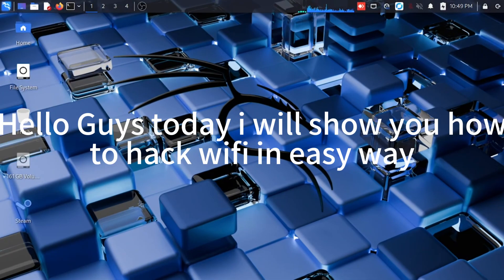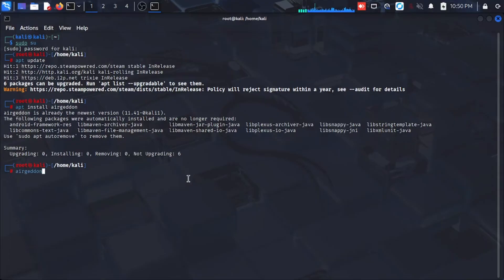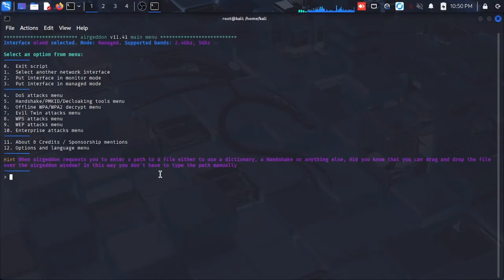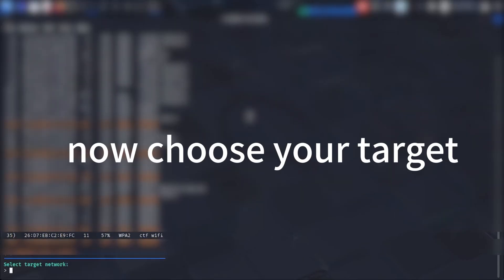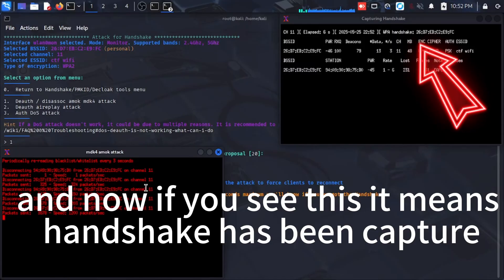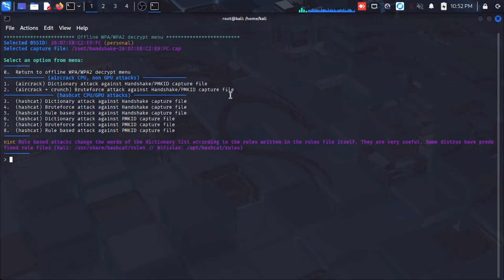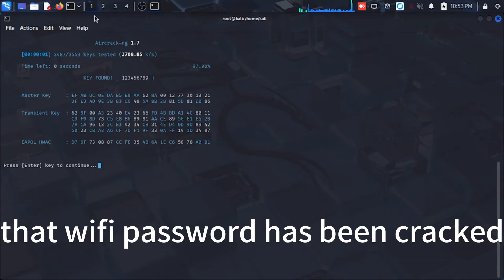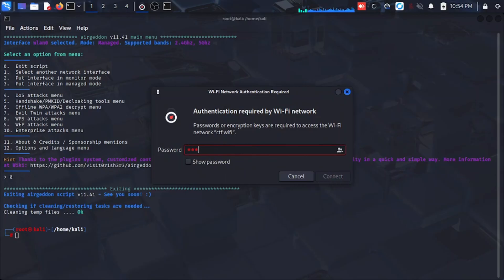Learn WiFi Hacking with Airgeddon on Kali Linux – Step-by-Step Ethical Guide